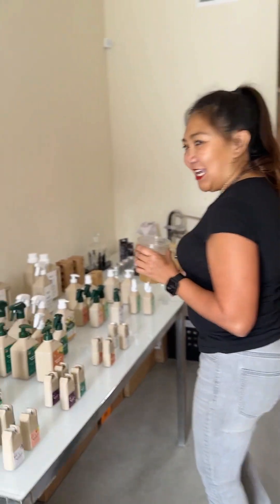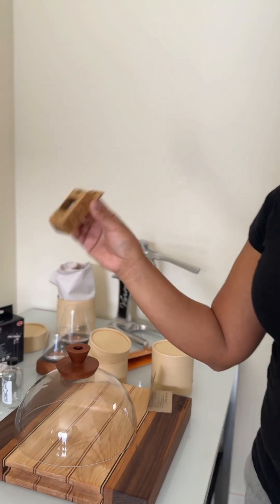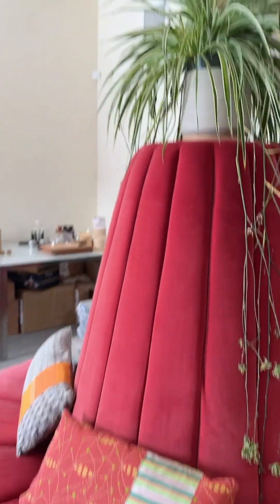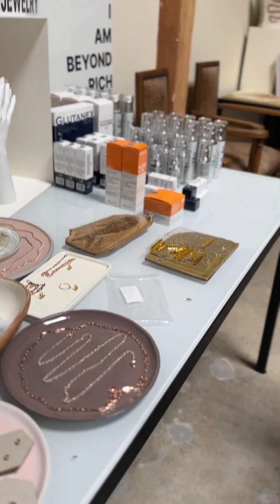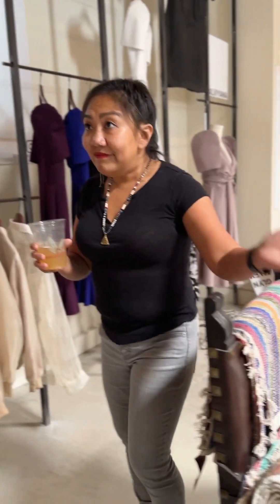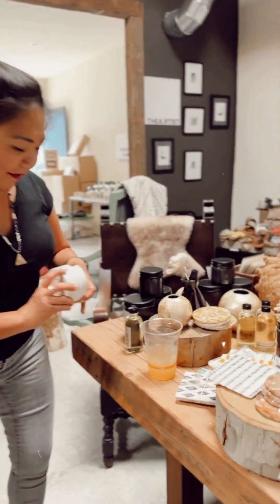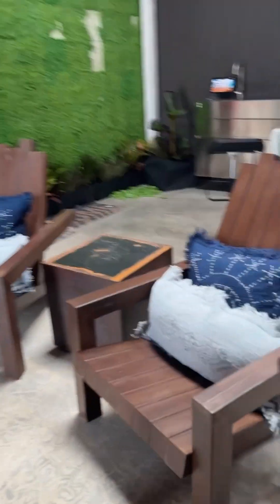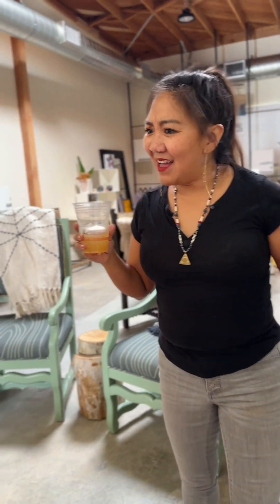Jhoiey Ramirez at shop TheSyCo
An exclusive behind-the-scenes tour with Jhoiey Ramirez, Creative Director of shop TheSyCo, the retail arm of The Sycamore Collective! Jhoiey shares what's inside shop TheSyCo's newly pre-opened showroom/shop. Get a glimpse into the brand's vision as they approach their highly anticipated grand opening on July 20th.